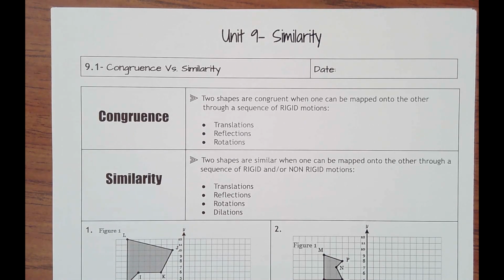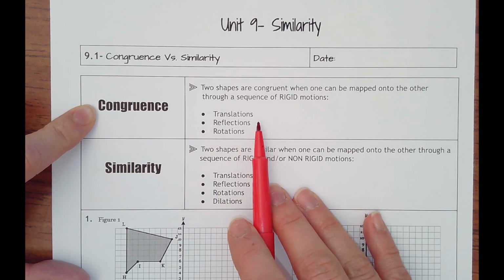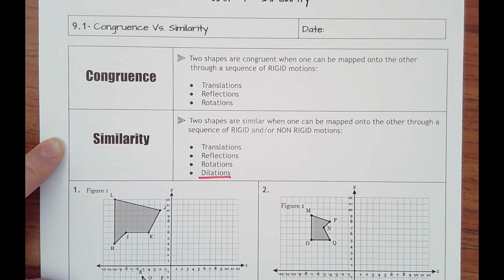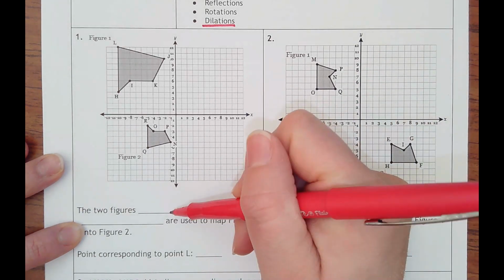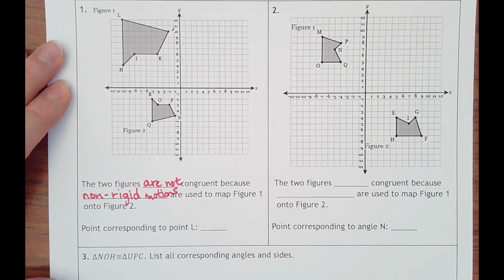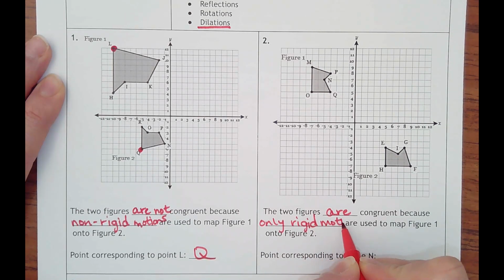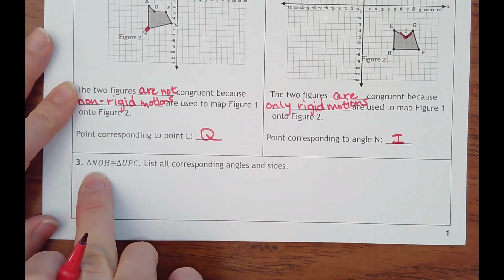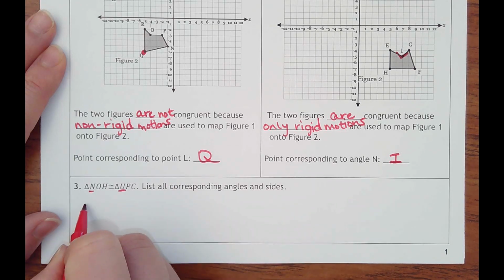9.1- Congruence Vs. Similarity